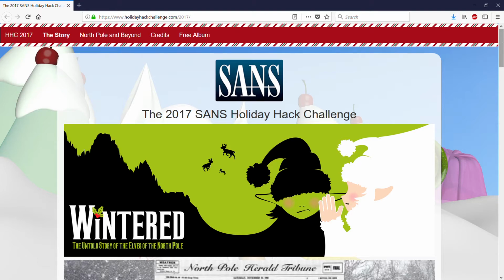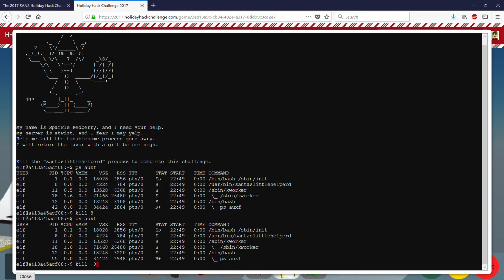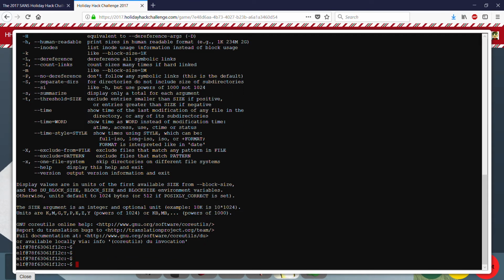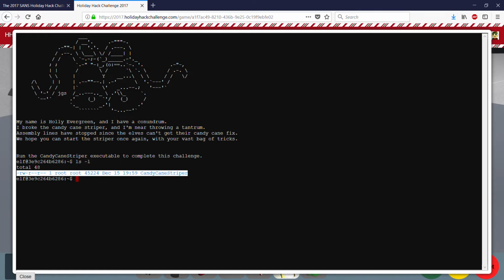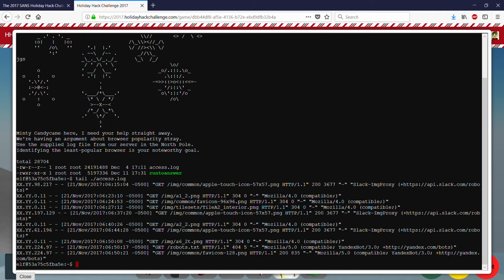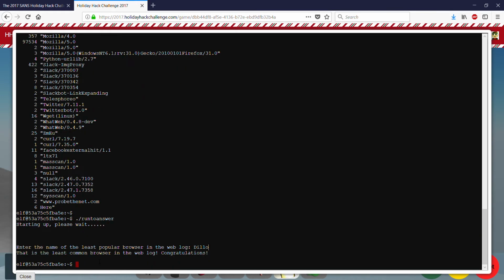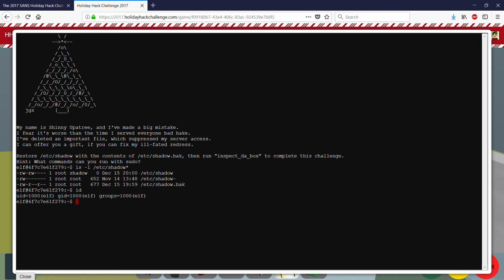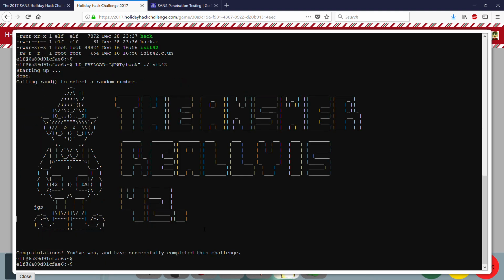Holiday Hack 2017 - 1/3 - Intro & Terminals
Part 1 of my solution to the 2017 SANS Holiday Hack: covering the Terminal challenges. Includes command hijacking, executing code without the execute bit set, and intercepting library calls.